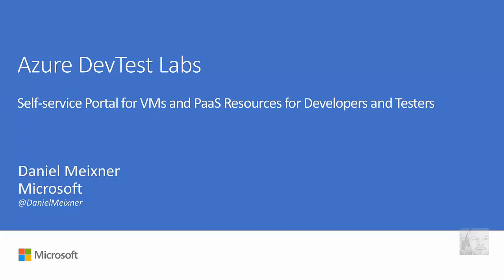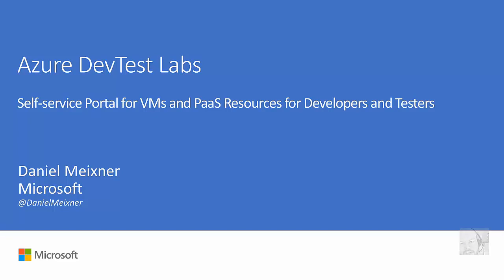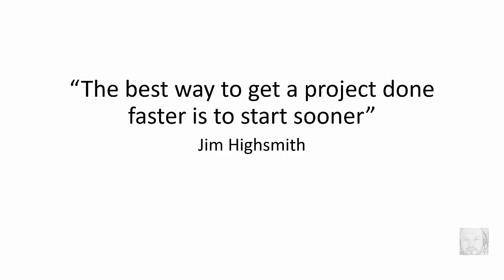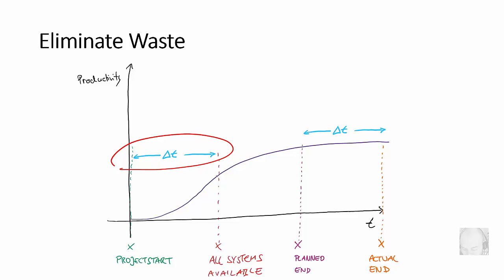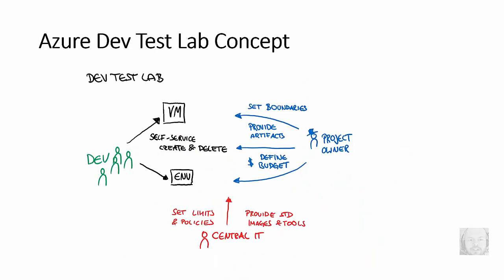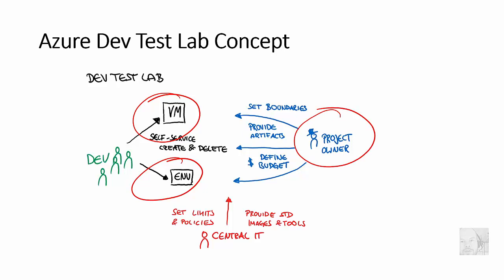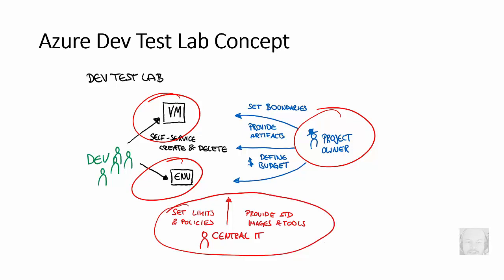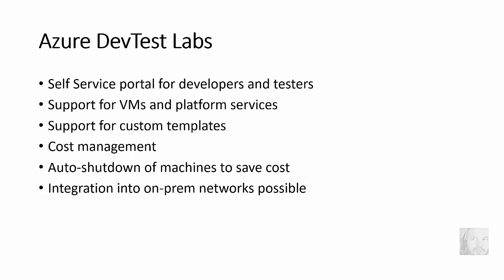Azure DevTest Labs - Part 1: Introduction to the problem solved by DevTest Labs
In this short video I will explain why there is a need for DevTest Labs.
If you want to learn more about Azure DevTest Labs check out